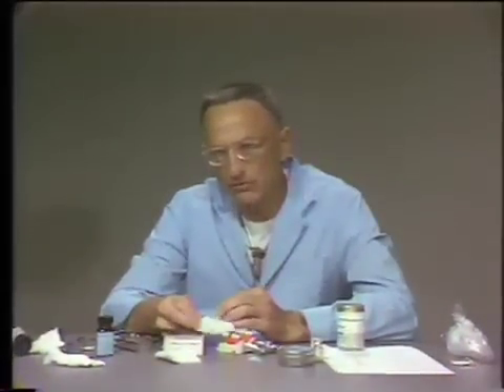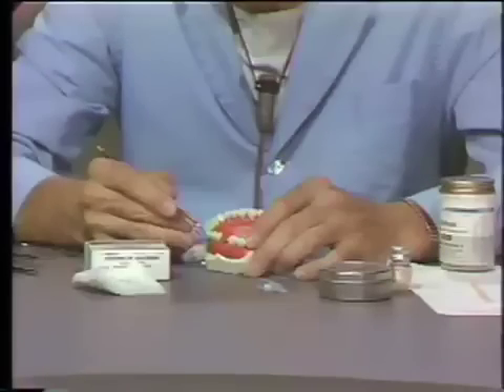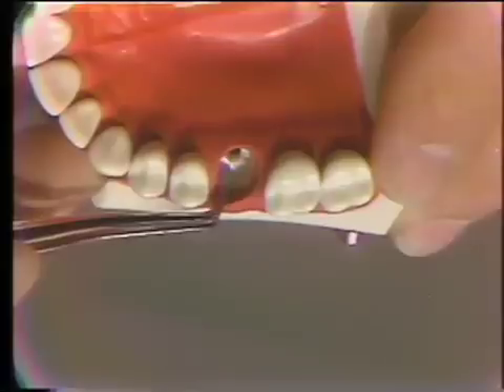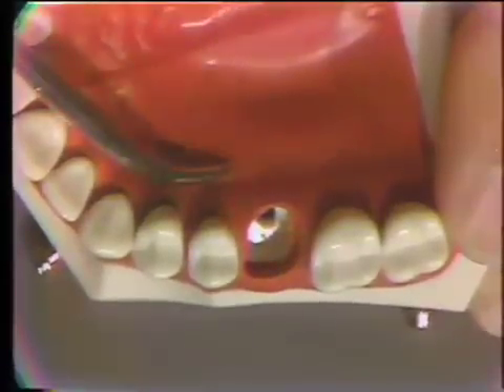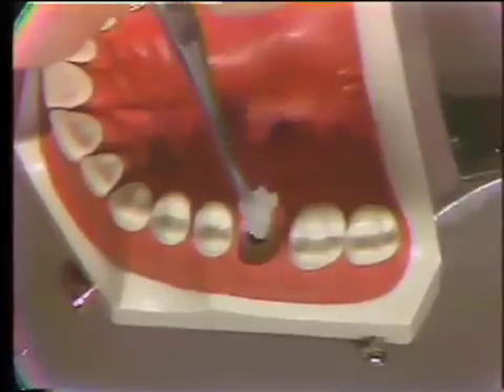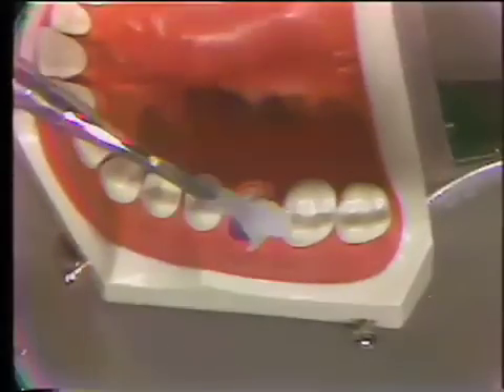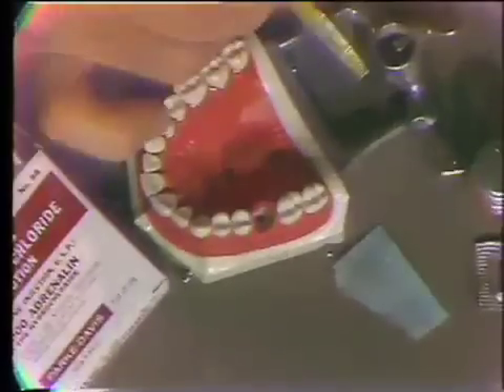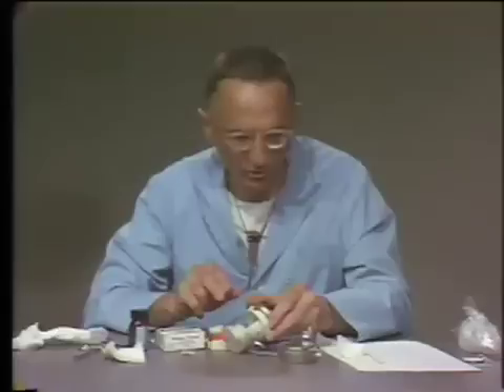Hemostasis in Oral Surgery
Clinical armamentarium demonstration of materials and method.  Orig. air date: MAR 22 72